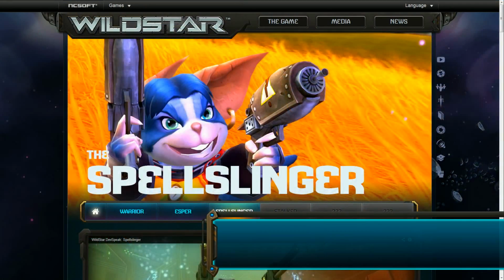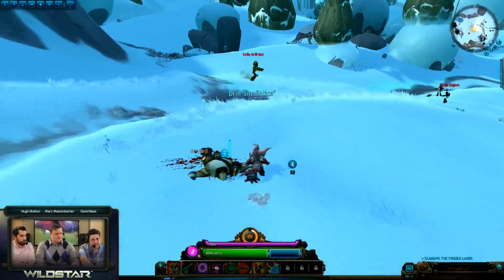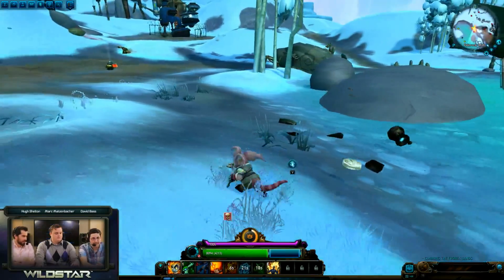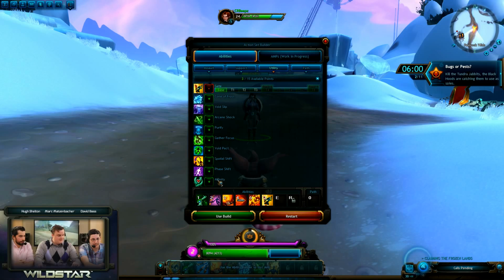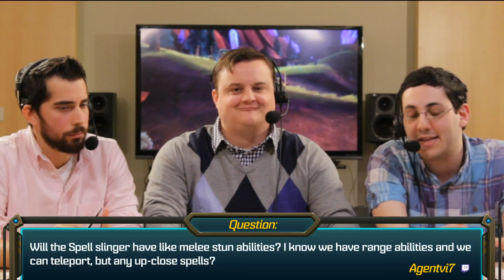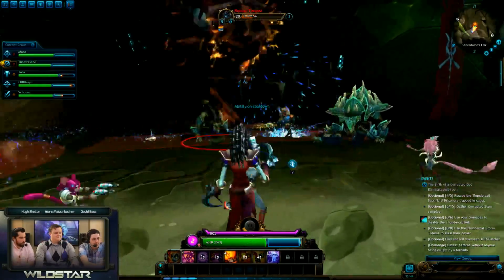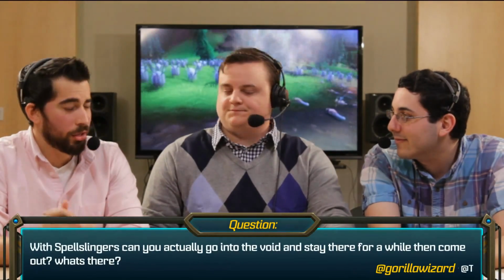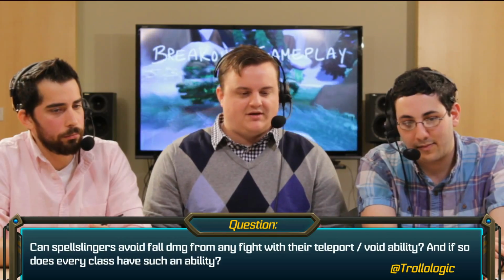WildStar Livestream - Spellslinger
ESRB RATING PENDING: May contain content inappropriate for children. for rating information.

Hugh Shelton, Marc Matzenbacher, and David Bass teach us about the most straight-shootin' class of them all in this week's Spellslinger livestream!

You can find more information about WildStar and sign up for beta